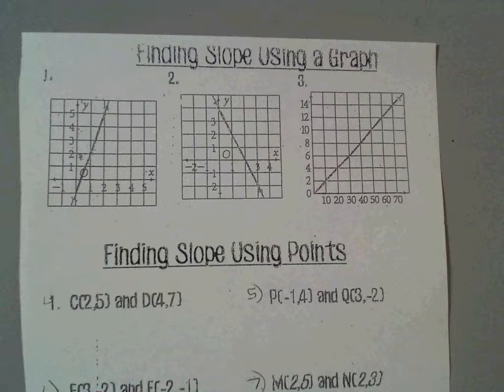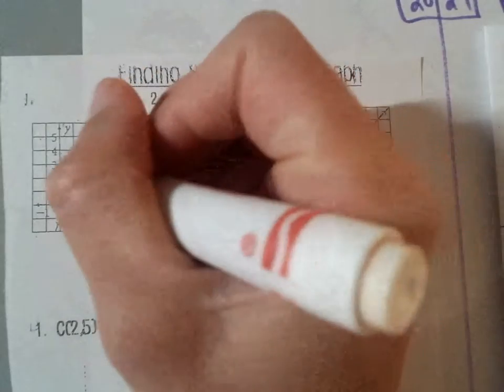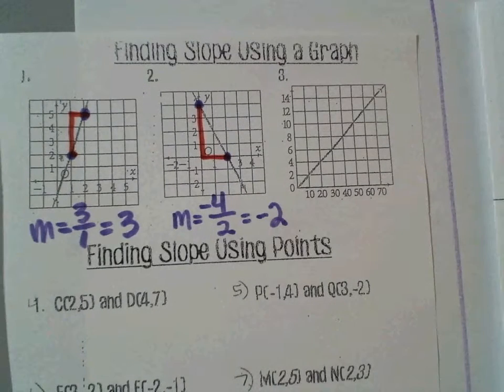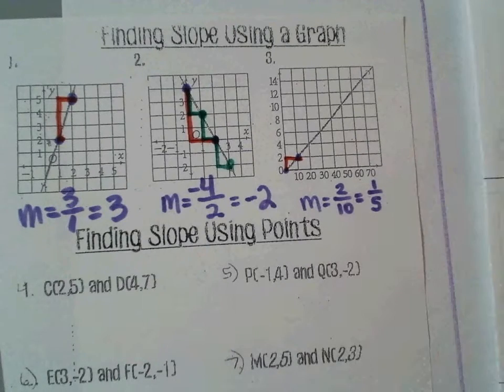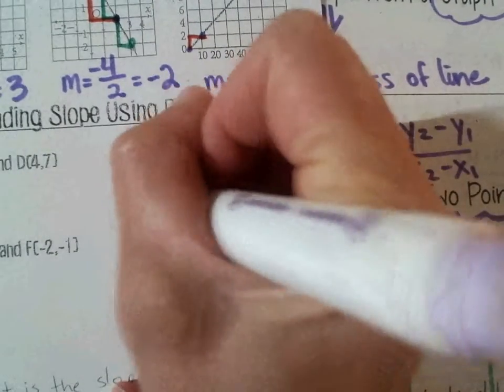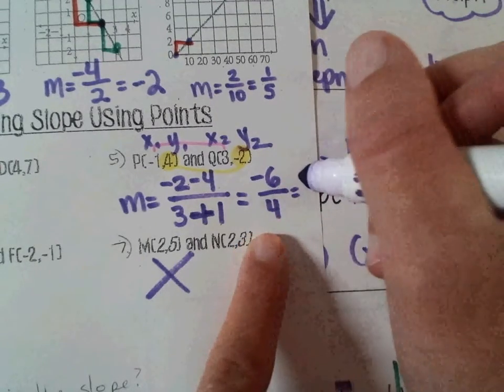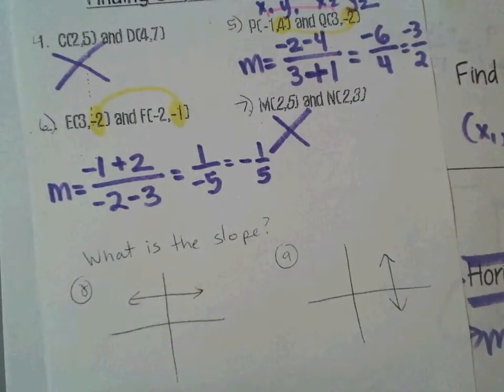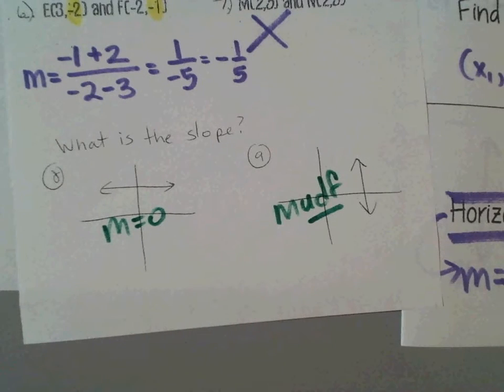Geometry Slope page 28-29